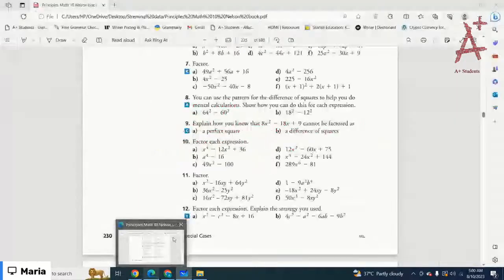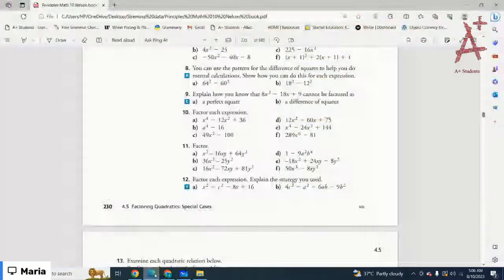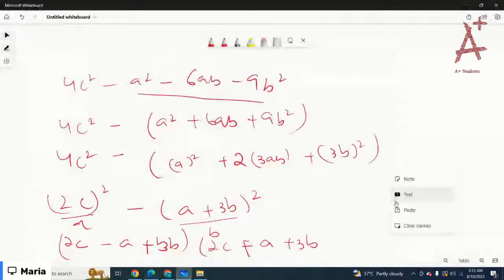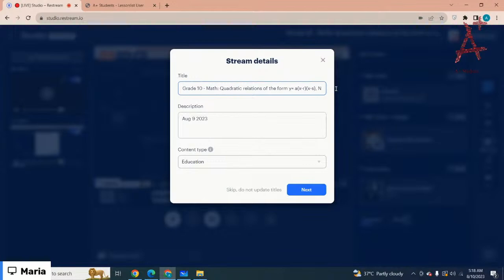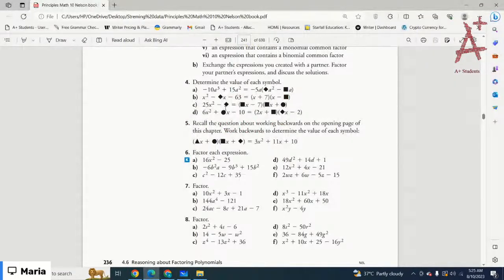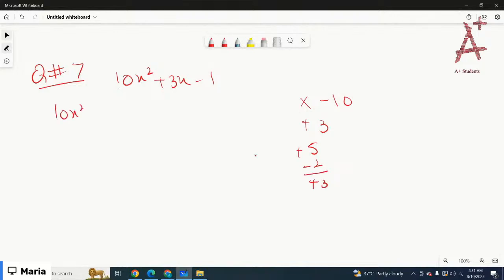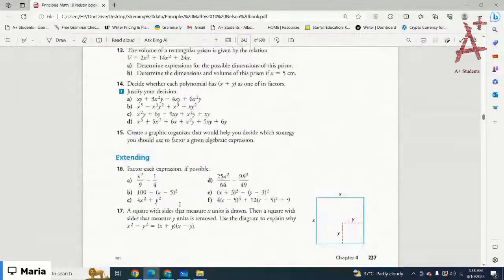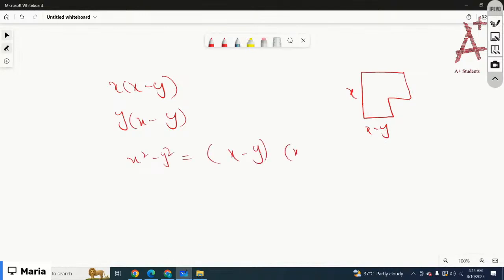Grade 10 - Math: Quadratic relations of the form y= a(x-r)(x-s), Negative and zero exponents